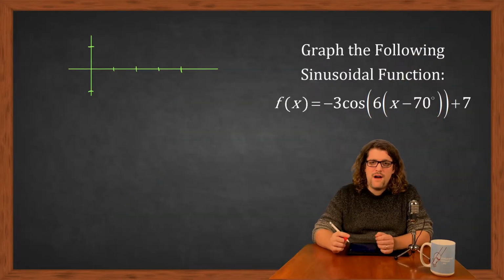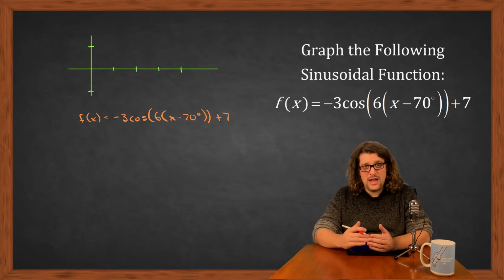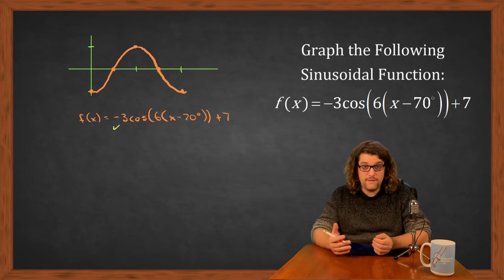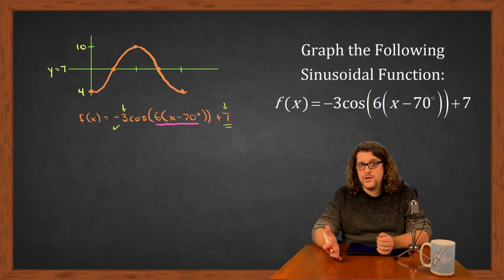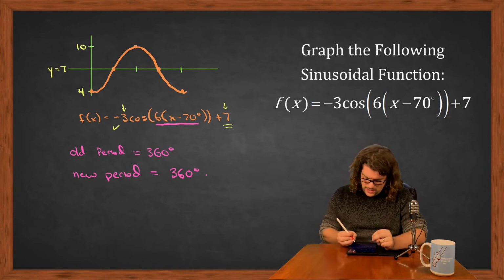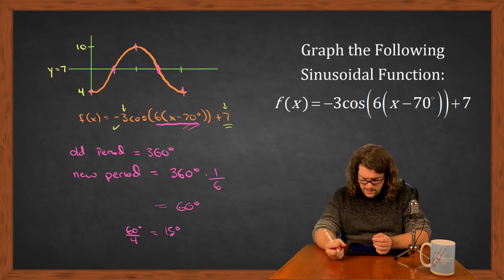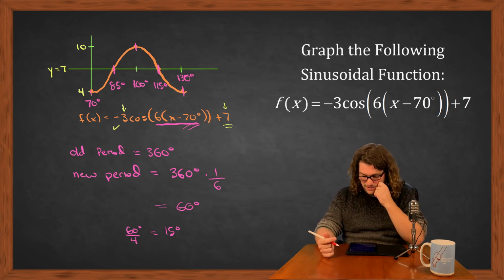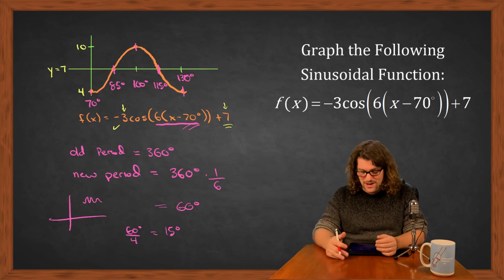Trig Graphs and Equations (Medium) - Graphing a Sinusoidal Function in Degrees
Trig Graphs and Equations - Graphing a Sinusoidal Function in Degrees